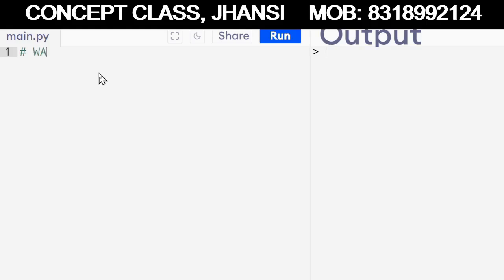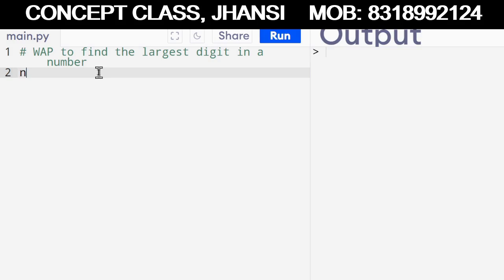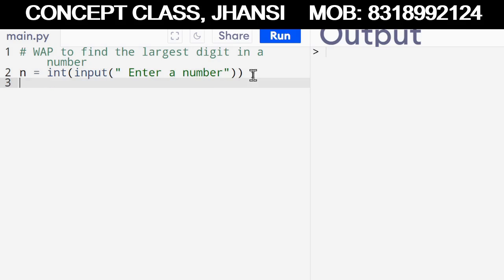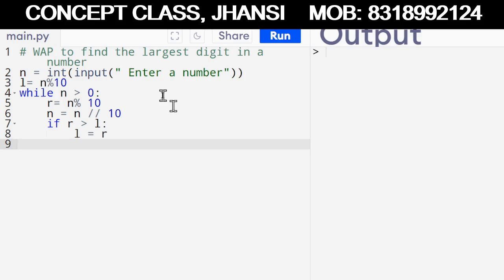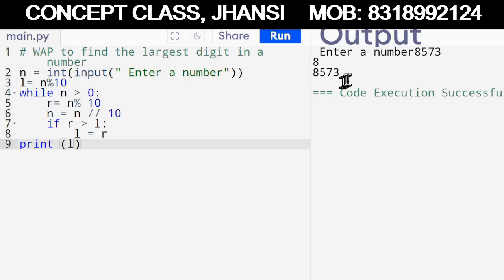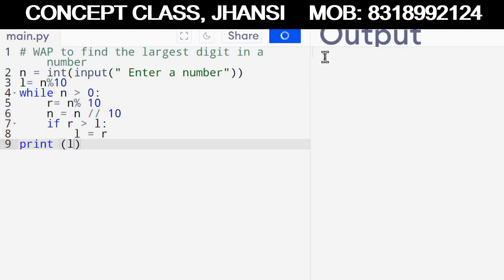Class 10 Python | ICSE 10 Robotics and AI | CBSE 10 AI | ICSE 10 python code 66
This complete course covers all important Python topics required for board examinations, practical exams, and viva, explained in a simple and exam-oriented manner.

Topics covered include:
✔️ Conditional Statements (if, elif, else, match…case)
✔️ Loops (for, while)
✔️ Mathematical & Logic-Based Programs
✔️ Pattern, Fibonacci, HCF, LCM, Sum of Digits